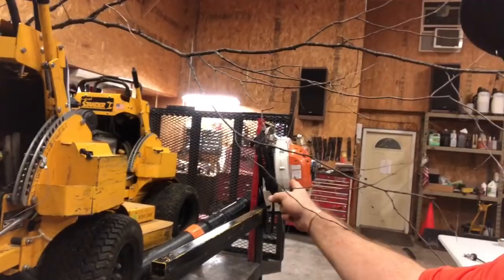This is How We Load Our Custom Lawn Care Truck